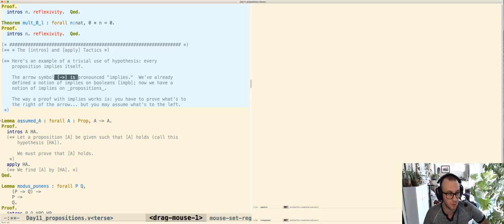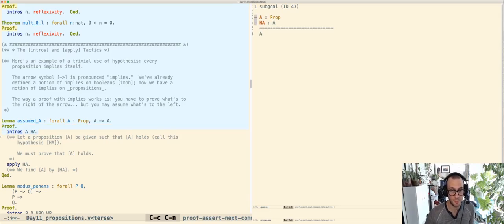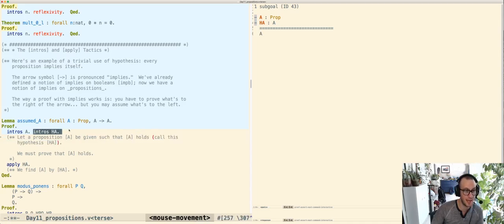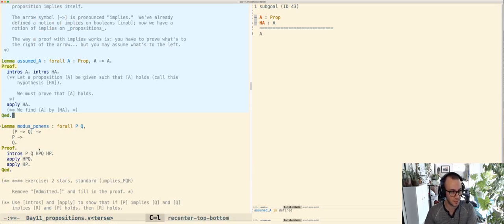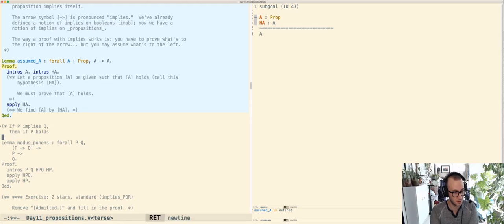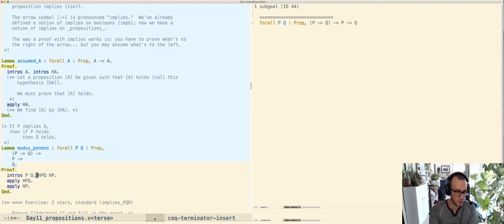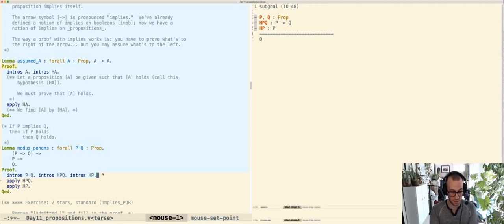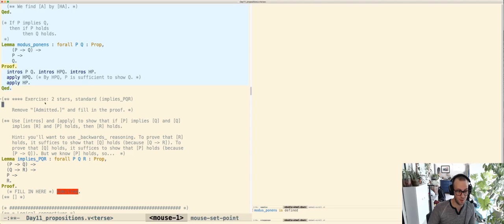DMFP - Day 11 (3/11) - Implication and `apply`